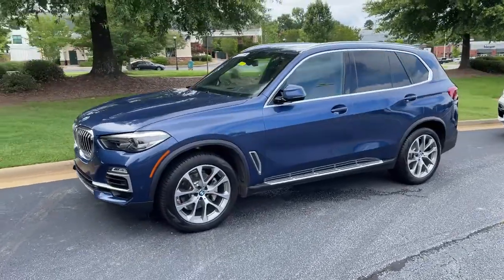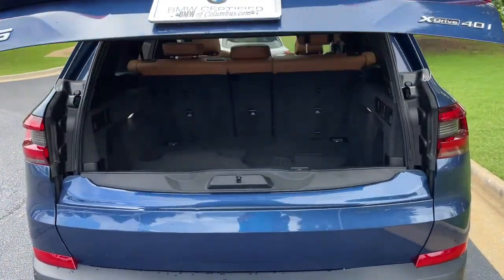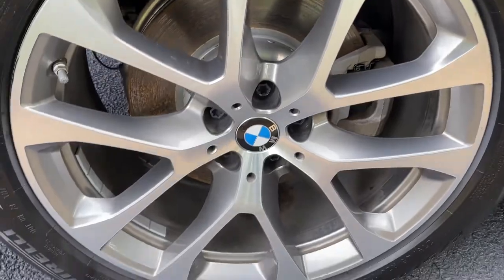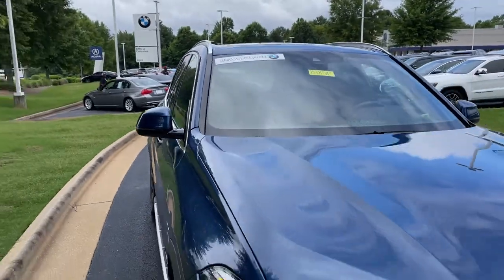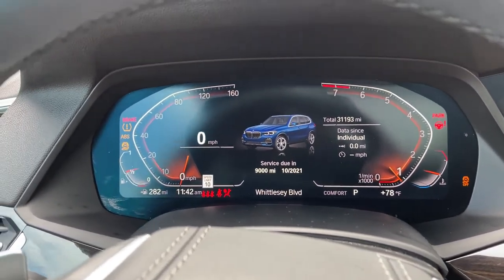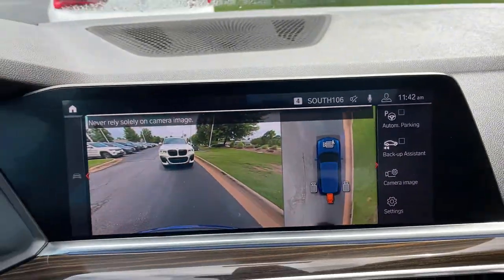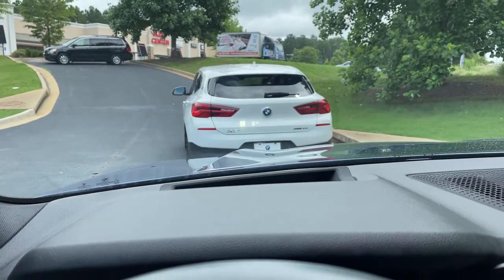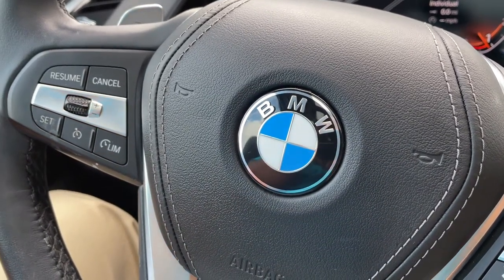2019 X5 xDrive